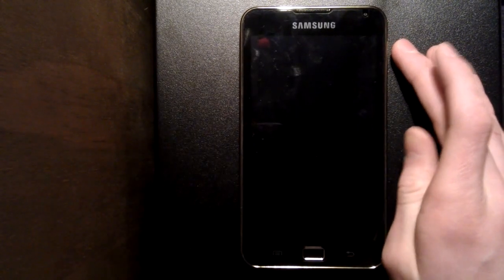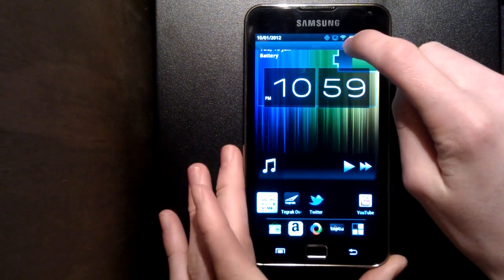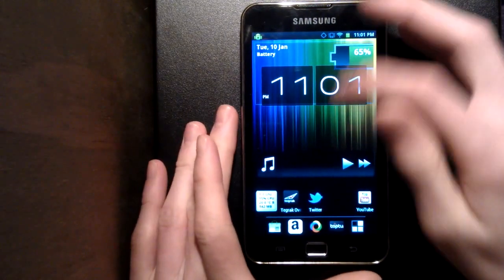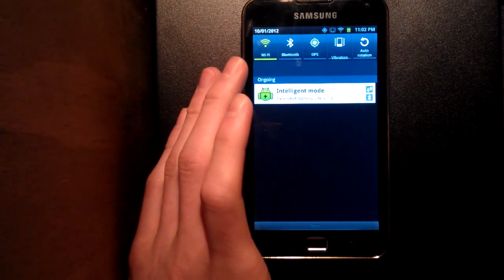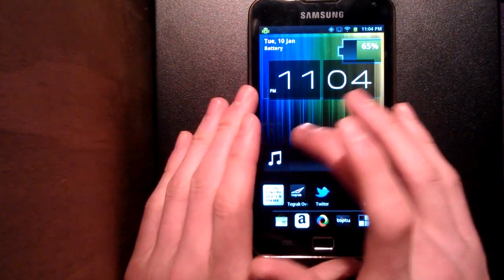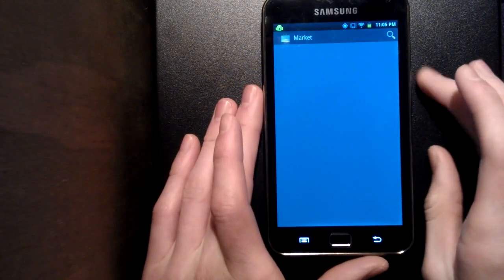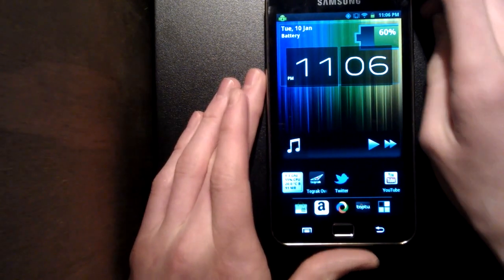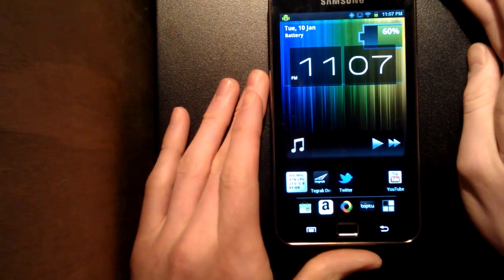Android general tips and tricks for beginners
Tips for Android BEGINNERS only please no dislikes just because they are to easy and not advanced. Mainly for people who have come from IOS or WP7.